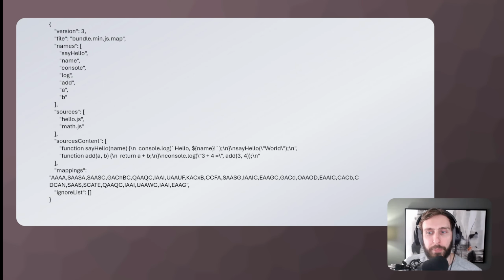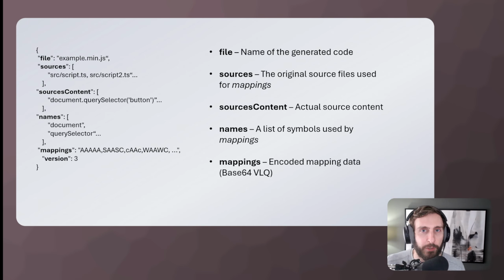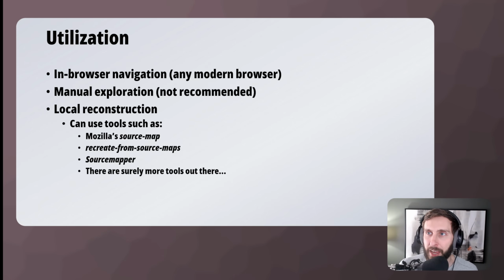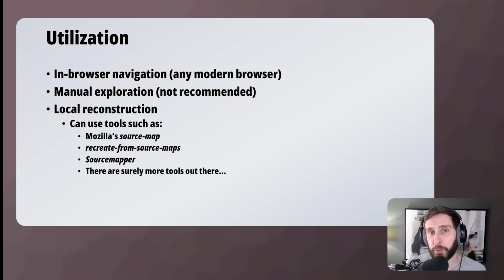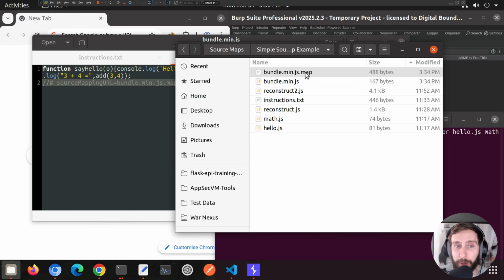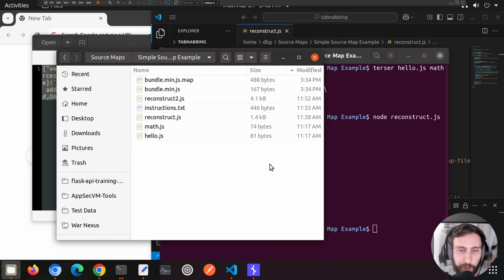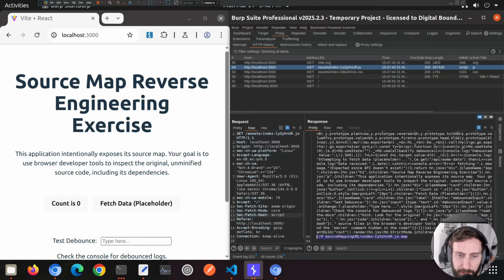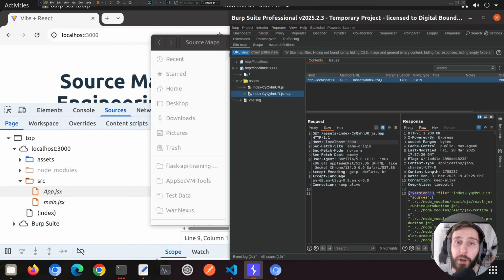JavaScript Source Maps for Web Application Security Testers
JavaScript source maps are a common build artifact of modern web applications. What are they? What are they for? What can we do with them? This video provides a comprehensive introduction for security testers.